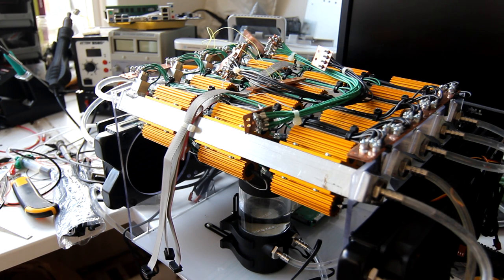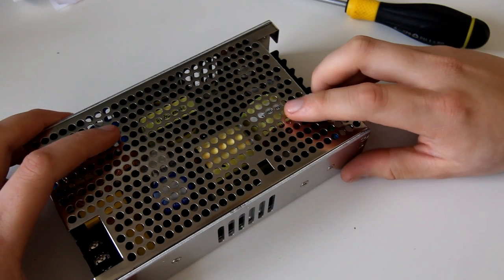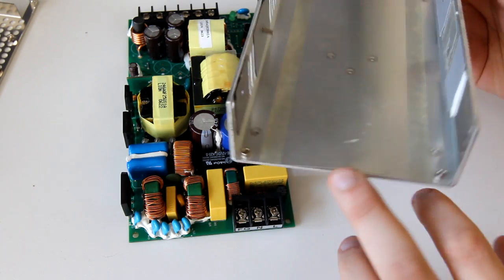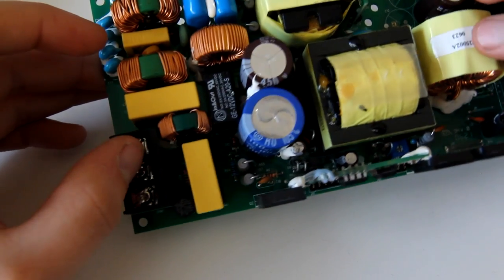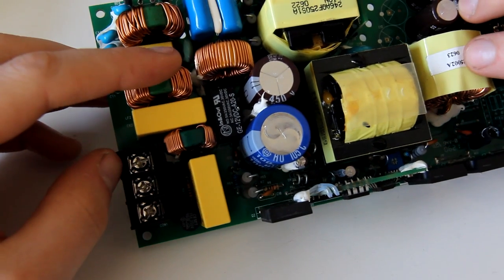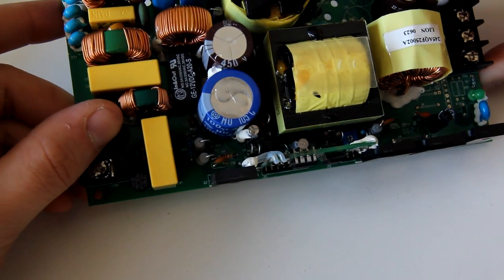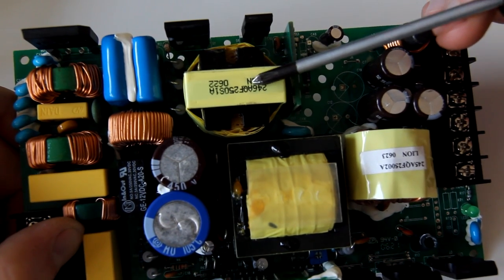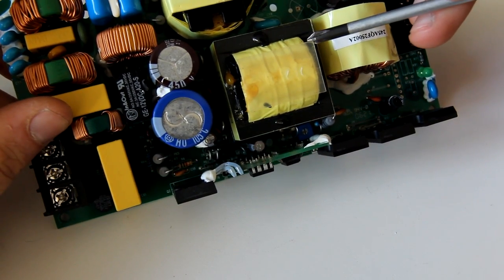Arch Electronics 250W open frame PSU teardown (001)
As my first video, we take a look at an Arch Electronics AQF250E-12S open frame power supply. By taking a look I mean tearing it apart and looking what chooches inside.